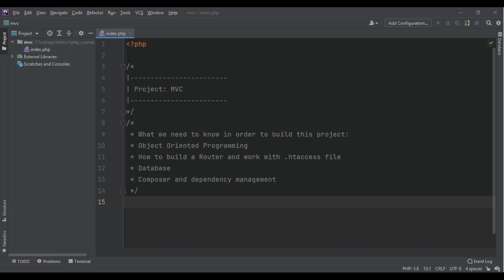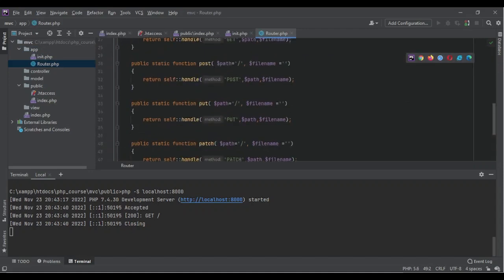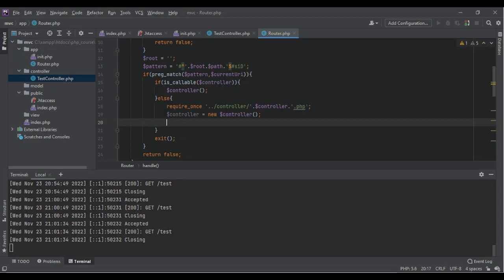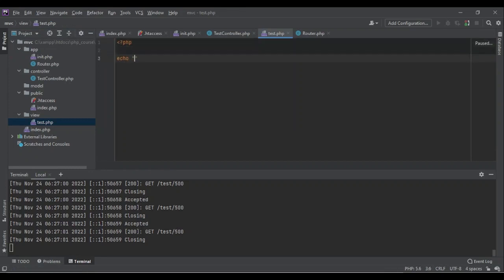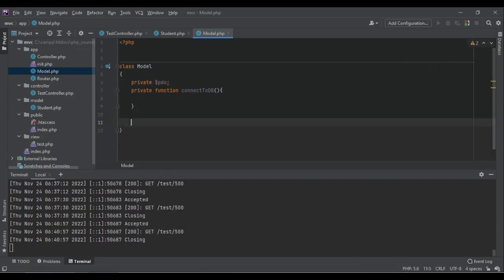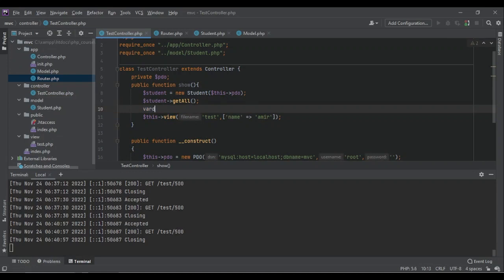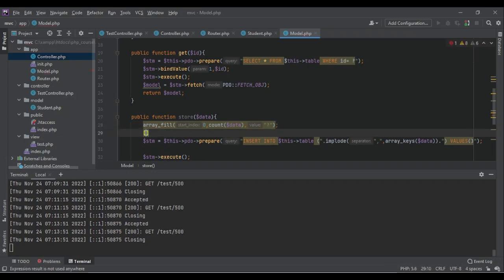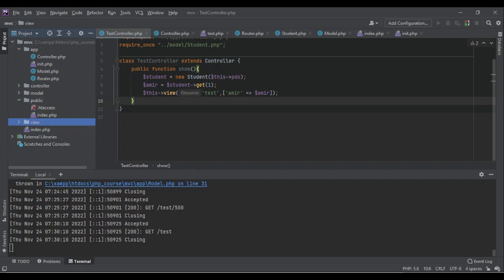Final Project: Learn How to Build MVC in PHP - From Beginner to Advanced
In this PHP tutorial I'll talk about building our own MVC PHP.

⭐️ Contents ⭐️

0:00 - Intro
0:20 - What you need to know
1:00 - What is MVC
2:50 - Folder structure
4:00 - Initialization
8:50 - Router
11:19 - Controller
25:17 - View
33:50 - Model
59:40 - Final Review
1:04:00 - Next Step